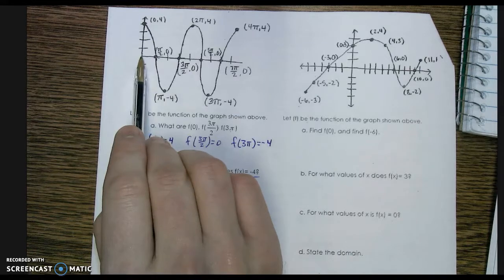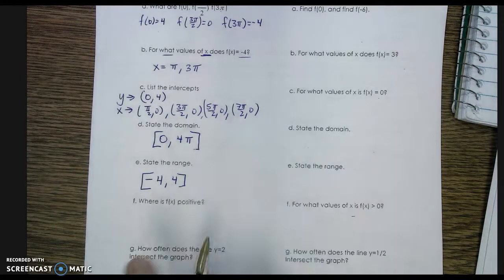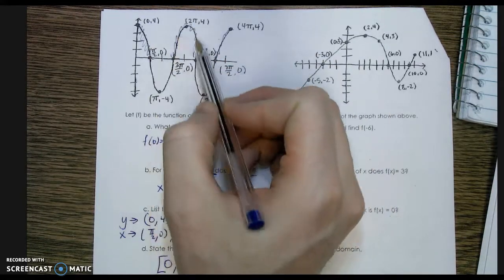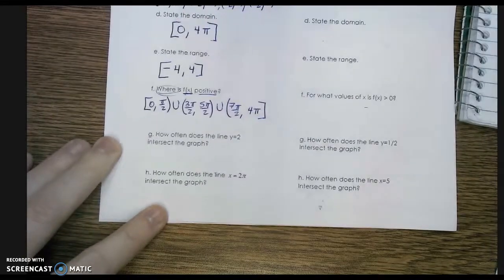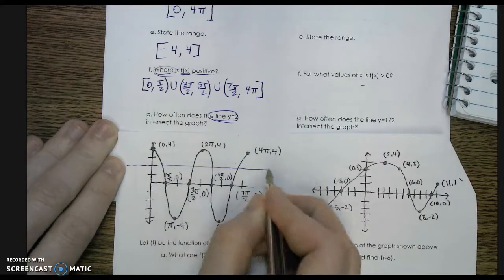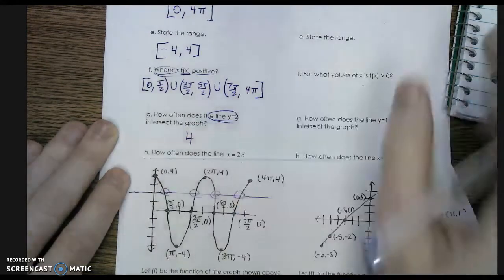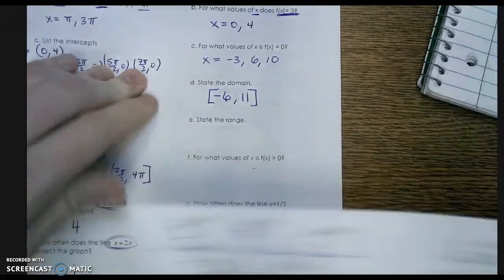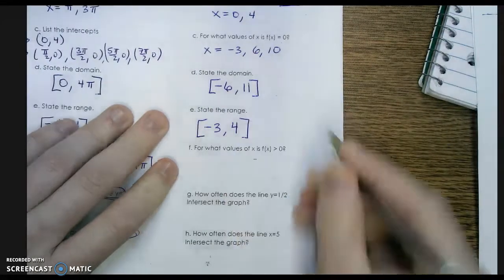Precalculus Lesson 1.3 Functions Part 2